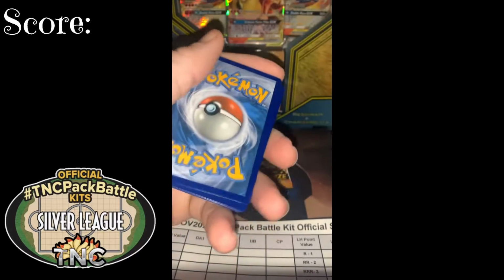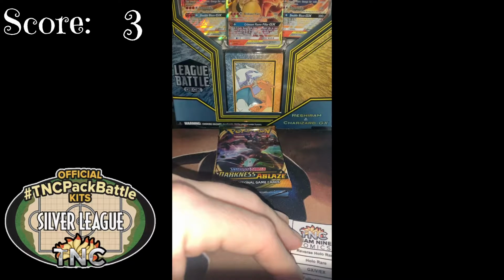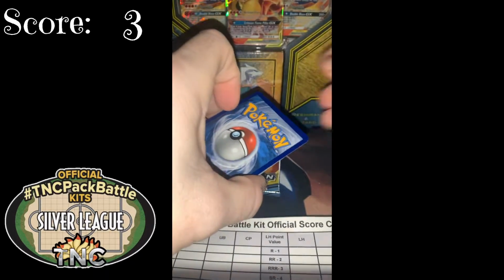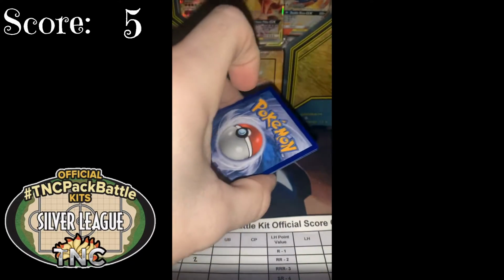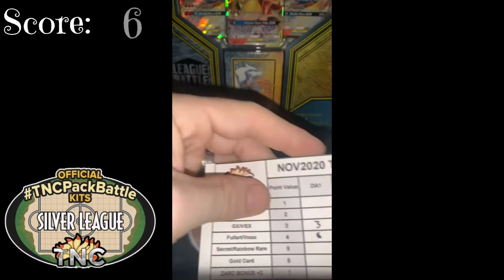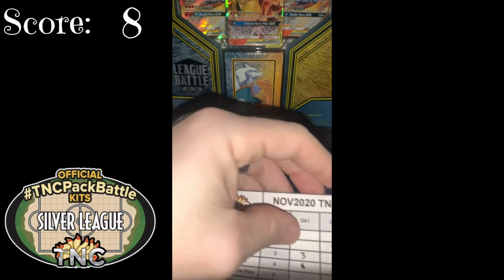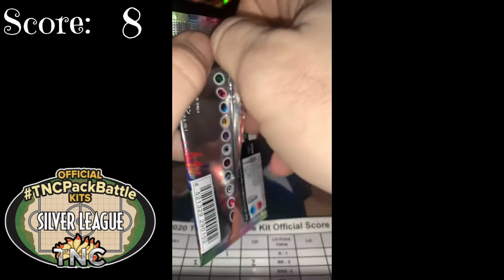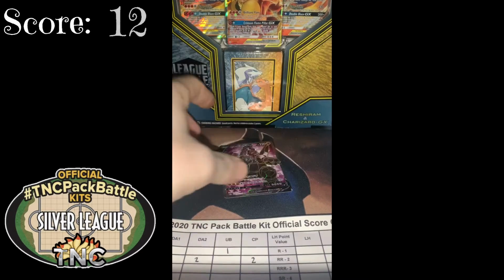TNCPackBattle Nov. Entry #3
EDITING APPS- Vlog Star & Videoleap

TCGPLAYER APP- Prices displayed in video are at the time of recording. Prices may change!

INTRO & OUTRO MUSIC:
Hip Hop Rap Instrumental (Crying Over You)